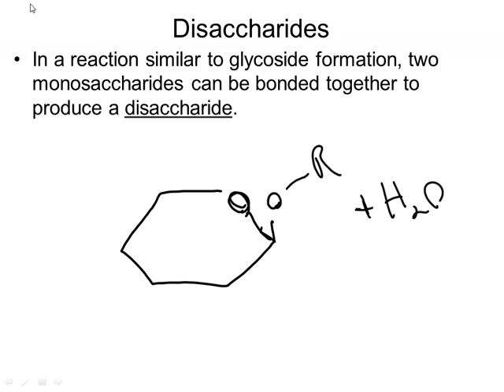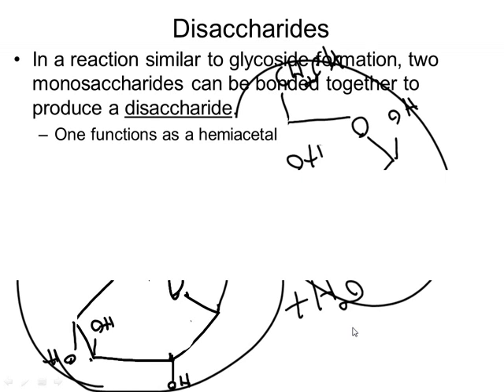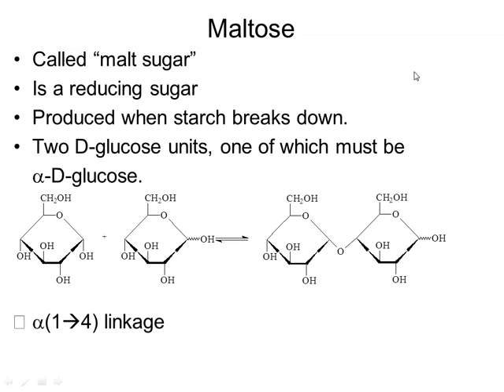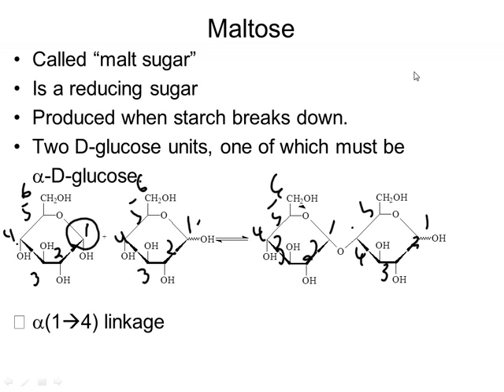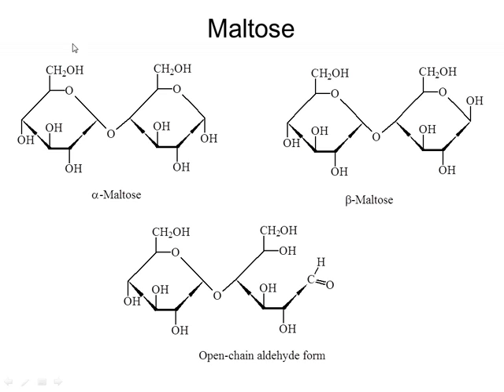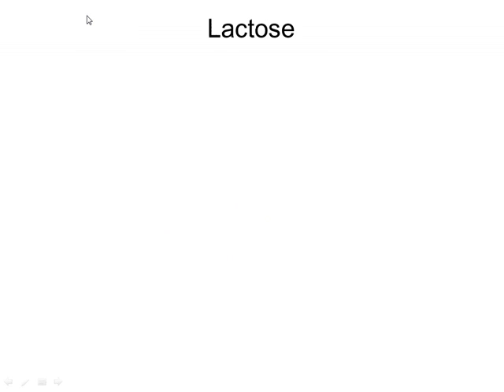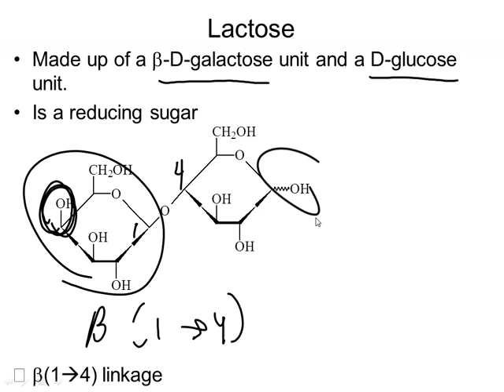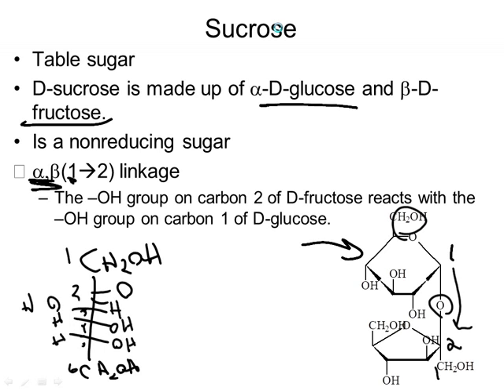Disaccharides and Polysaccharides